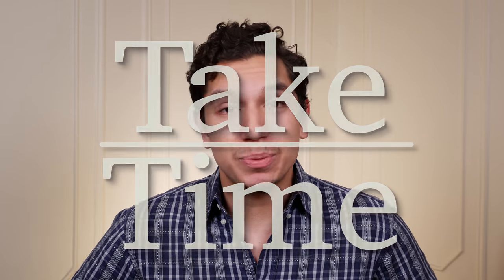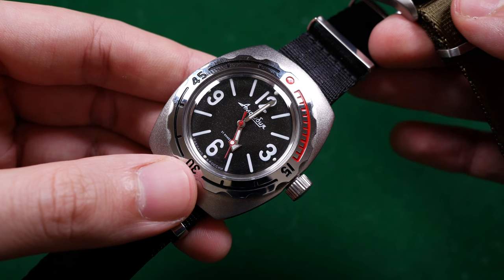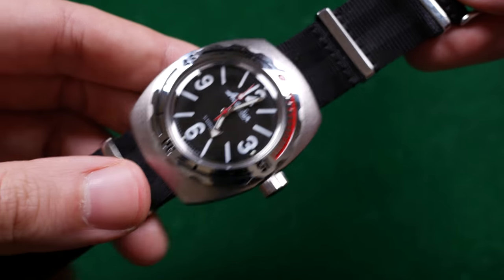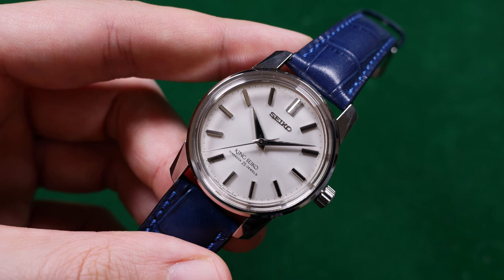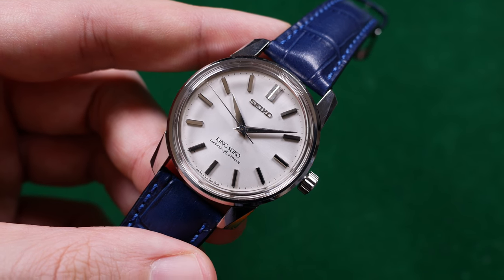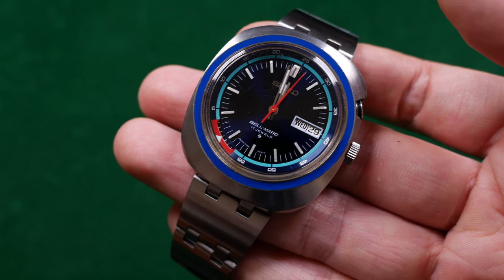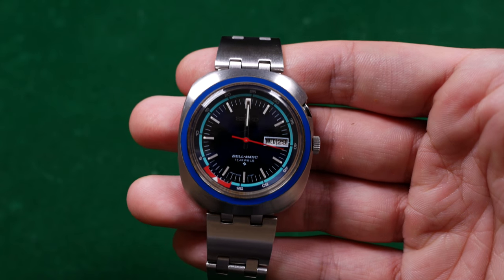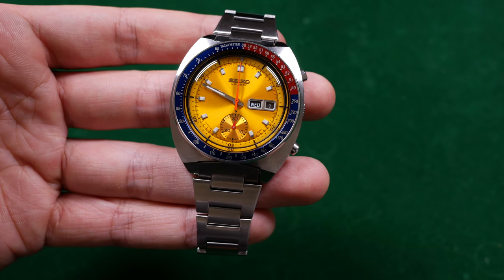State of the Collection - Part One - A Look at My Vintage Watches